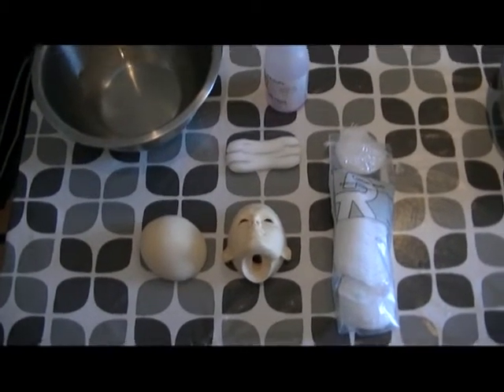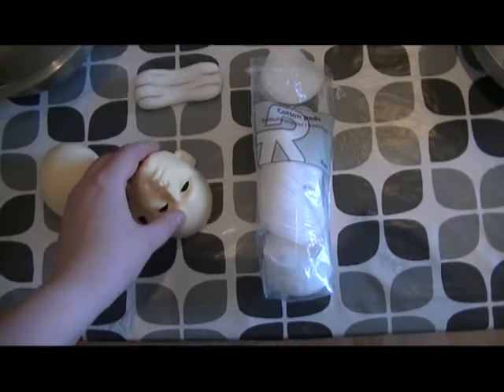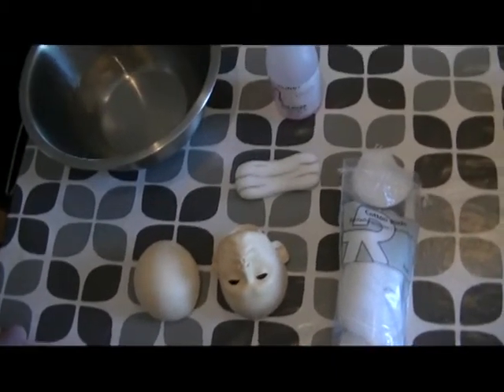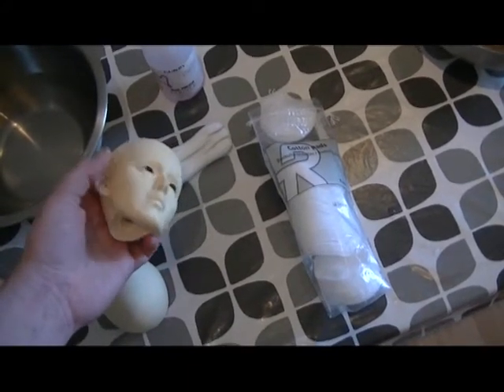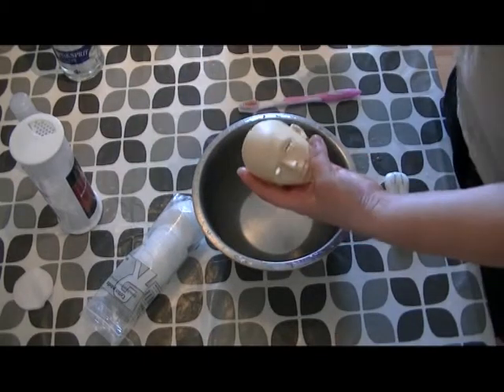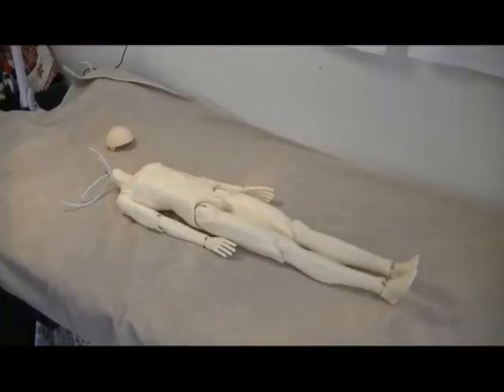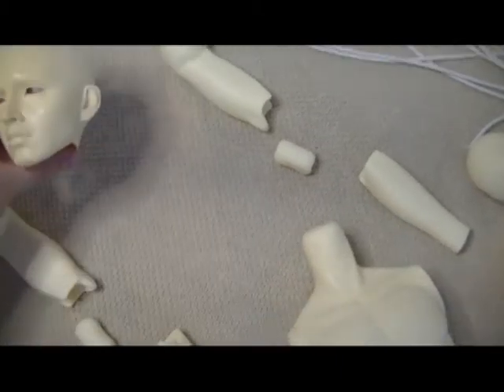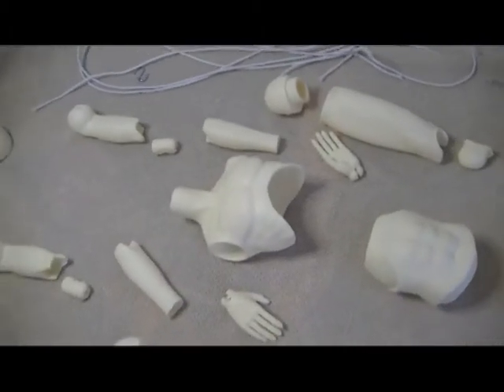WARNING! Doll nudity! BJD project 1 - Cleaning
First part of the bodywork and face cleaning.